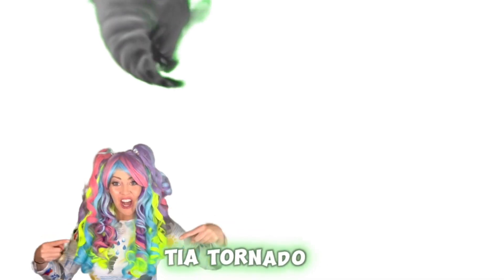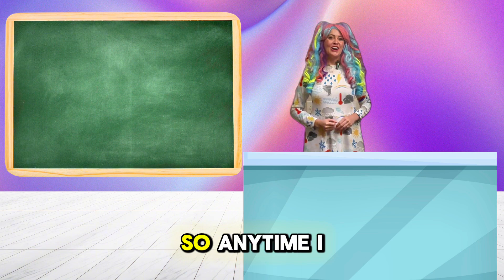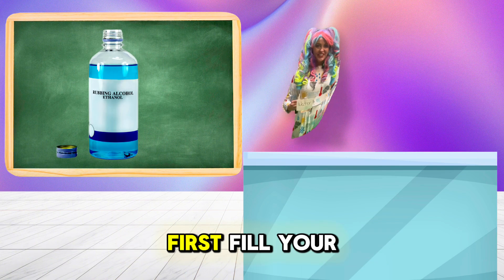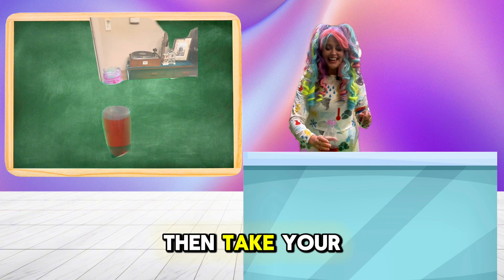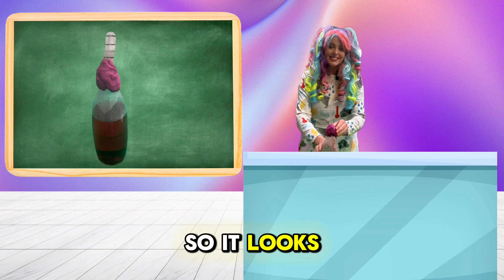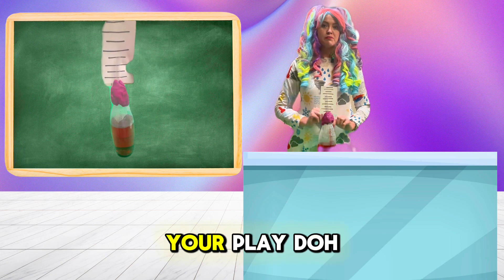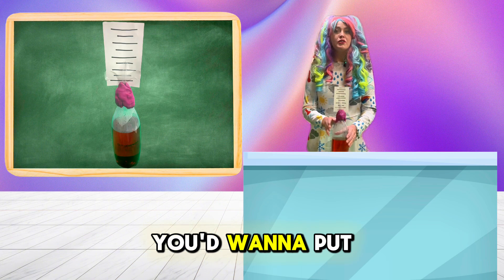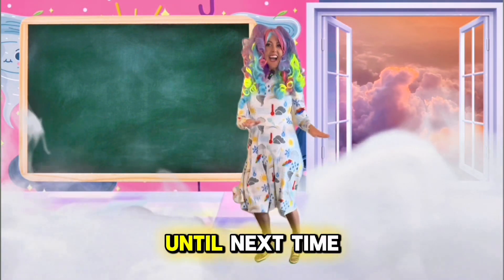How to make a thermometer?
Gather your materials and join Tia Tornado to learn how to create your very own thermometer!